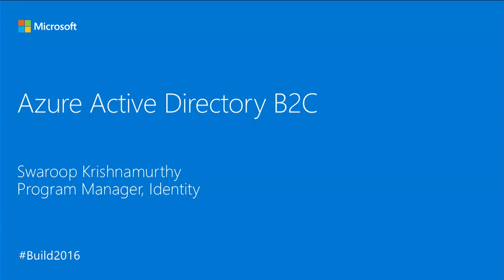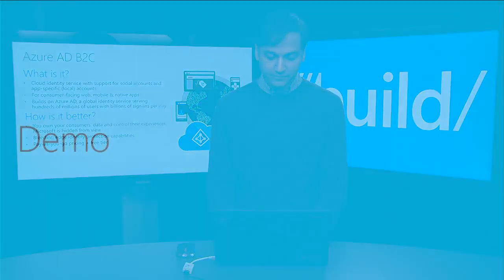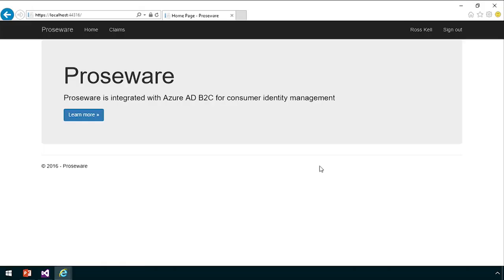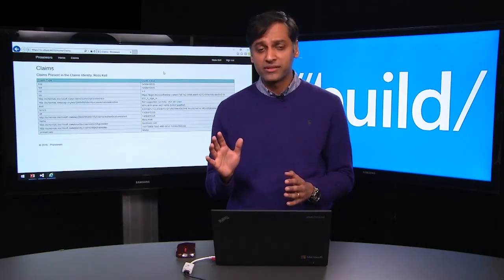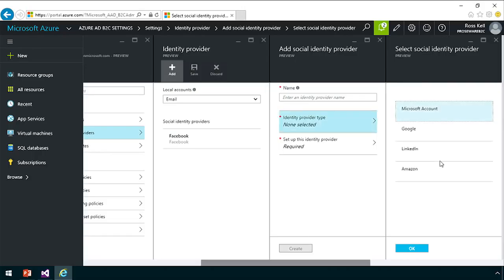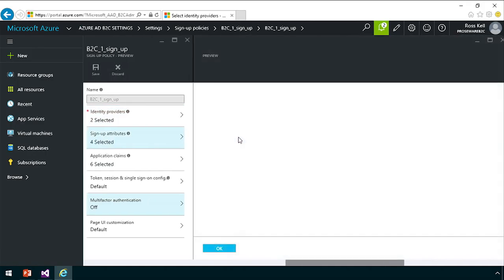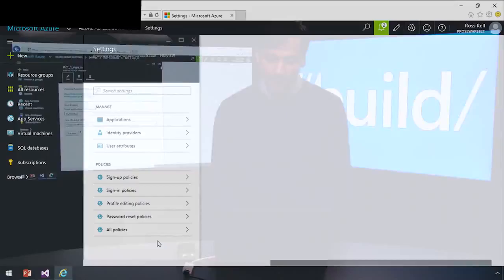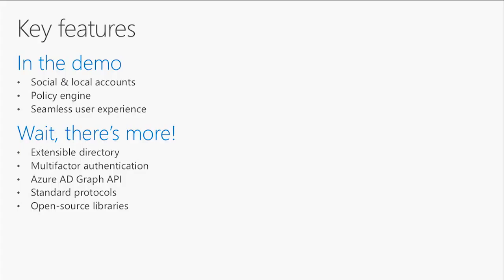Build 2016 Business to Consumer Identity Management with Azure Active Directory B2C